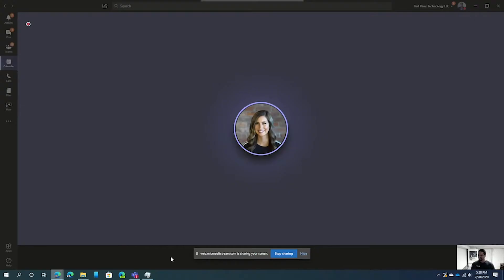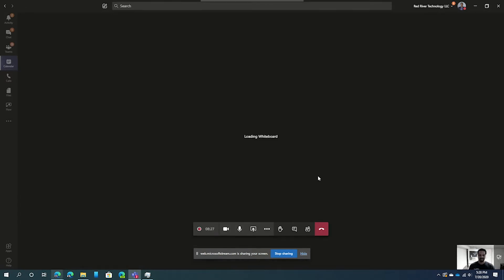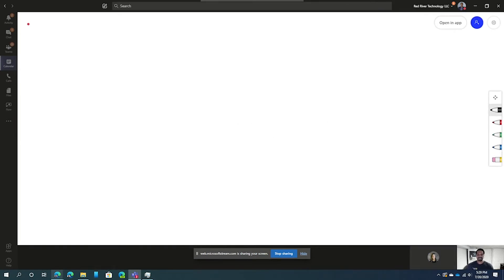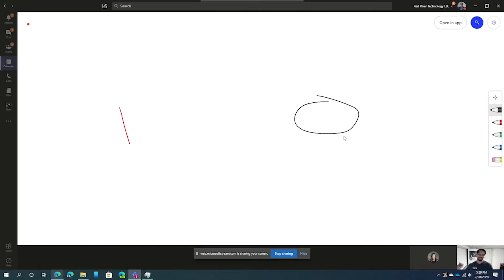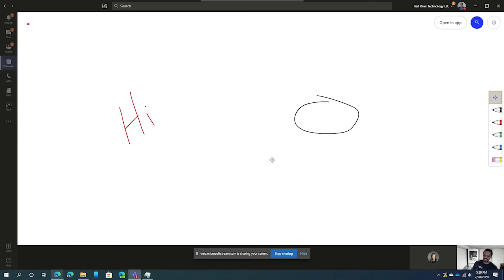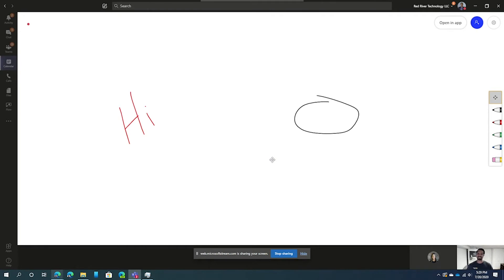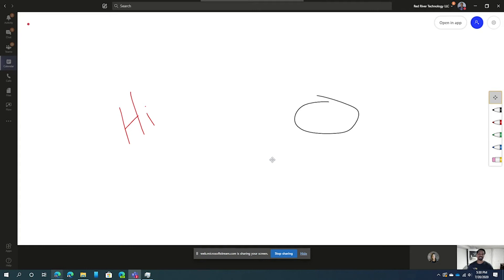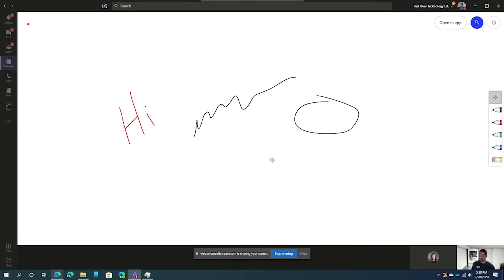How To Use the Microsoft Teams Whiteboard Feature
Did you know MicrosoftTeams has a Whiteboard Feature? This is the perfection addition to any online classroom or meeting that wants to take collaboration to the next level.